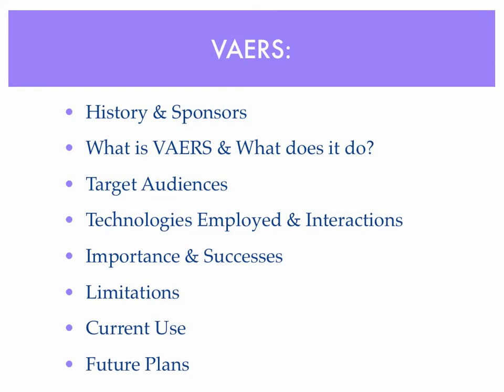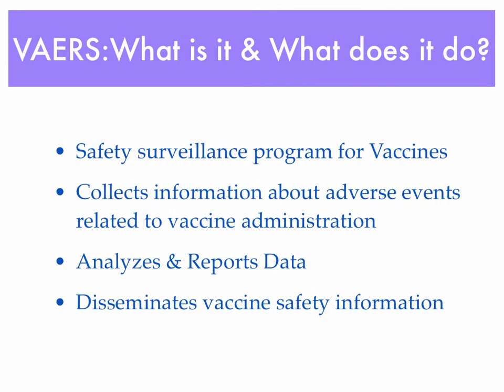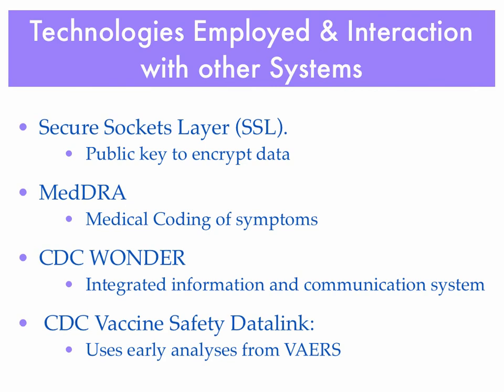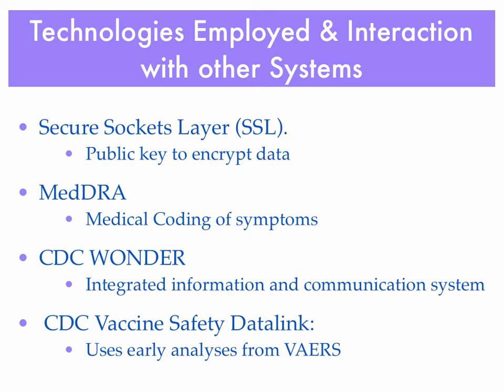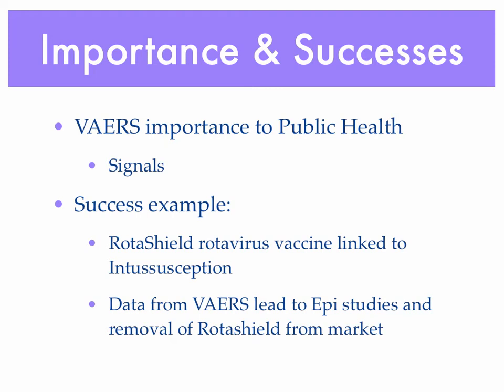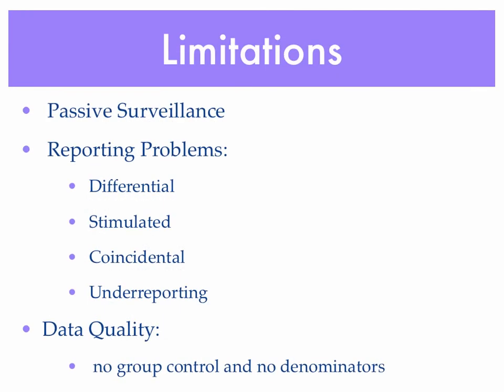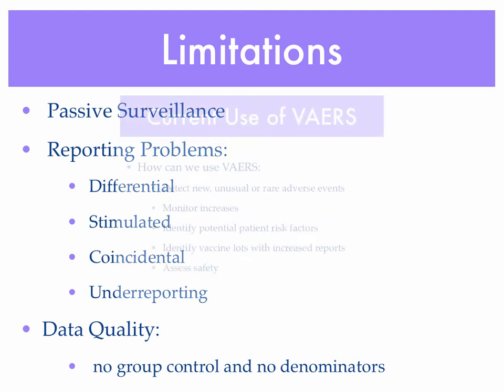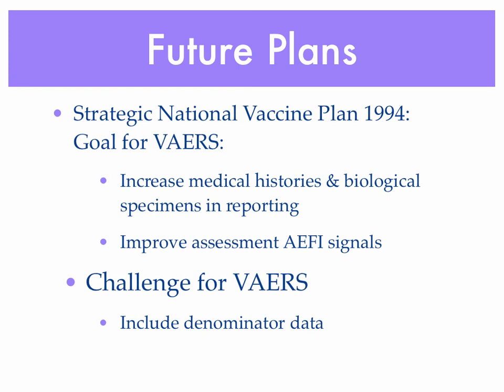vaers presentation keyfinal2